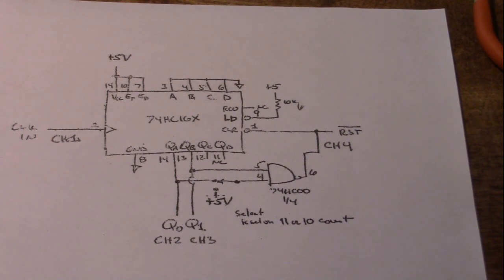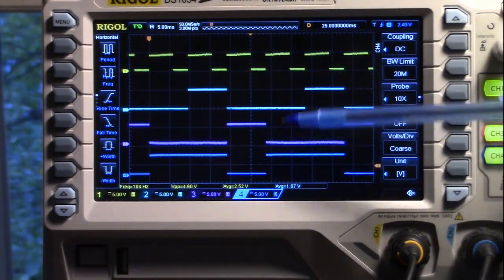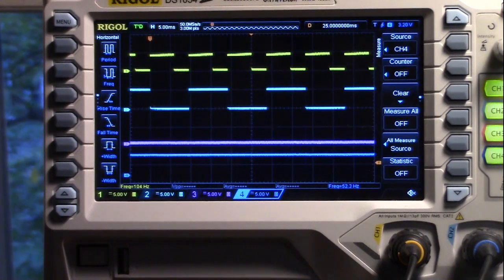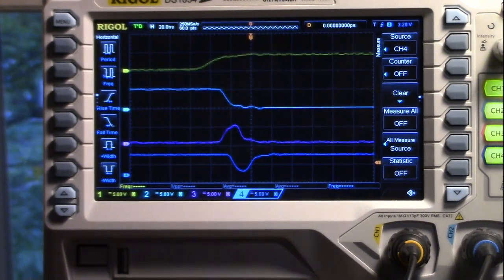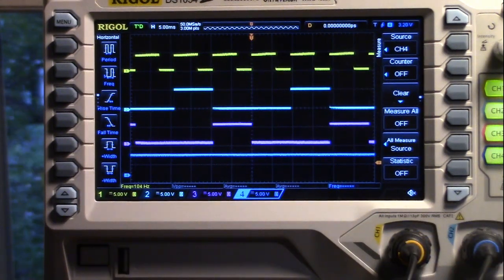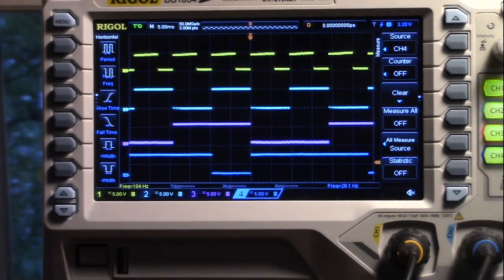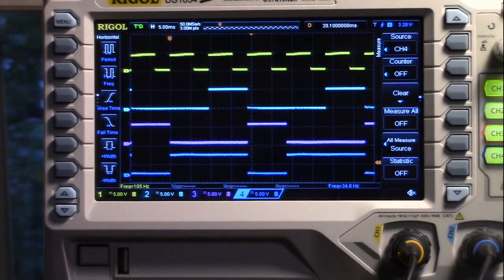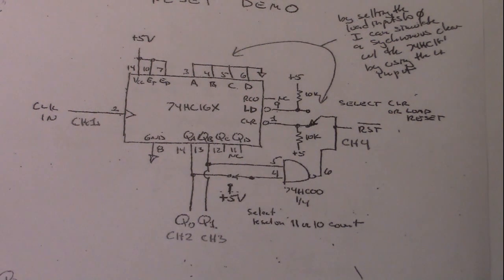17N.4 Synchronous vs Asynchronous Digital Counter Reset Demonstration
Comparison of the behavior of the reset (clear) function on the synchronous clear 74HC163 with the same function on the asynchronous clear 74HC161. Explains why using an asynchronous  reset counter to create divide-by-n counter is a bad idea.